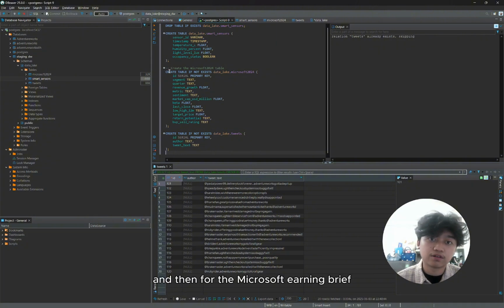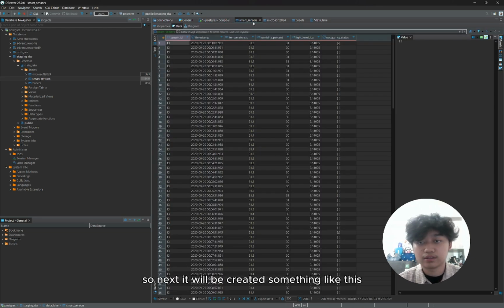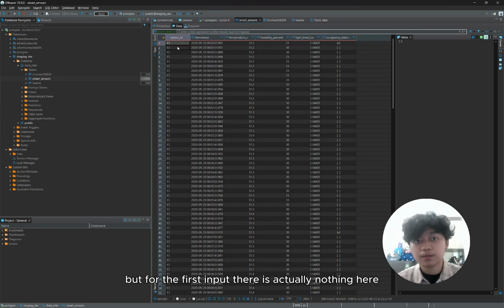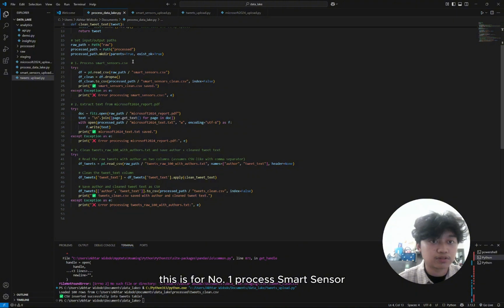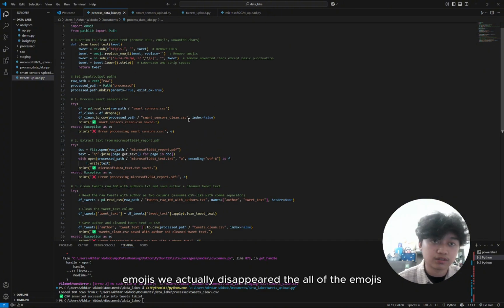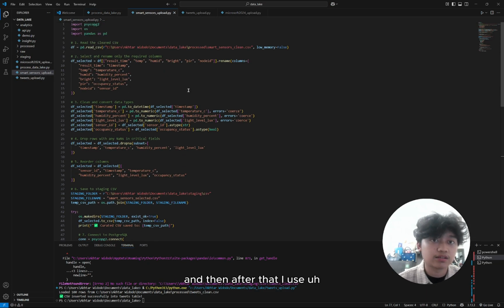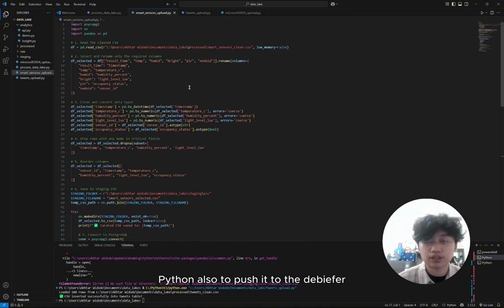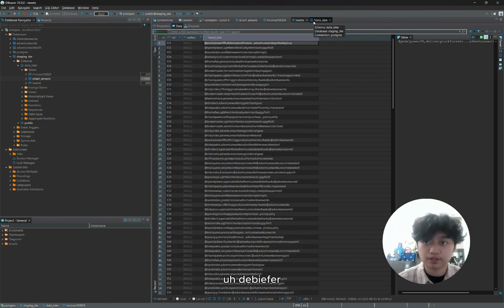Progress of Data Lake week 14_5026231044_Q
Name: Akhtar Fattan Widodo
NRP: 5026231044